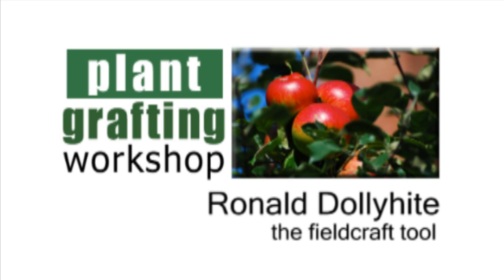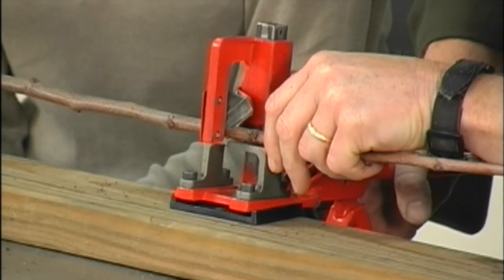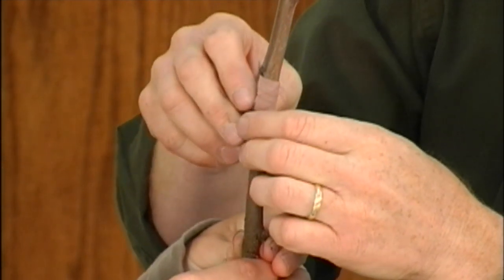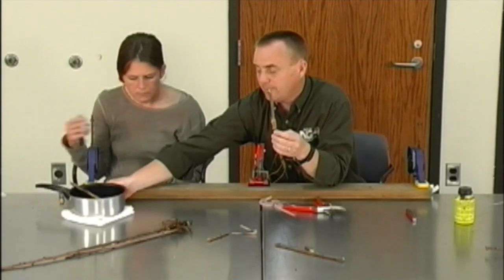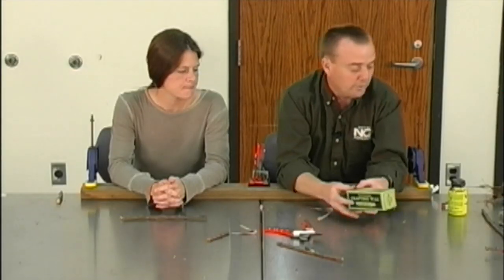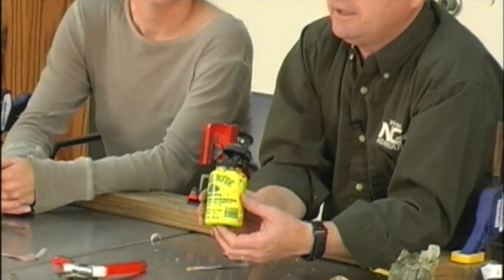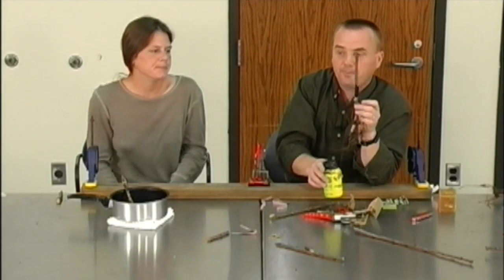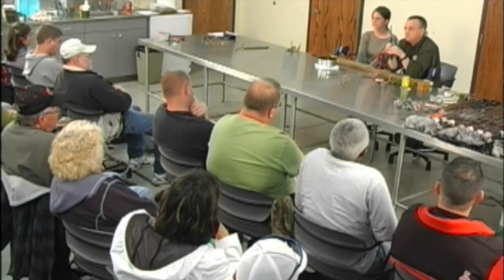The Fieldcraft Tool - Plant Grafting Workshop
This plant grafting demonstration was originally presented at the Plant Grafting Workshop hosted at Wilkes Community College in April 2009. In this video, Ronald Dollyhite, Lead Instructor, Horticulture Technology at Wilkes Community College, demonstrates how to use the Fieldcraft Tool.